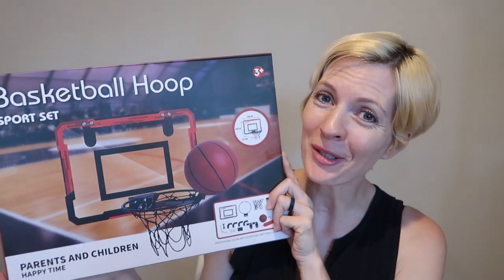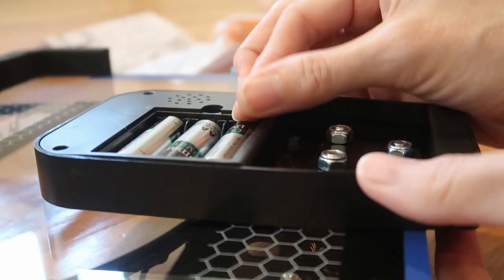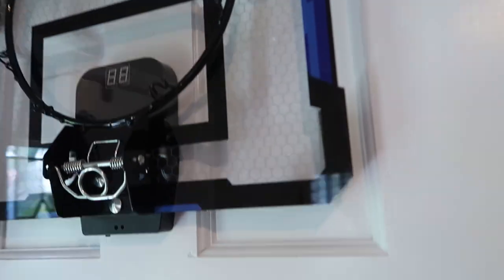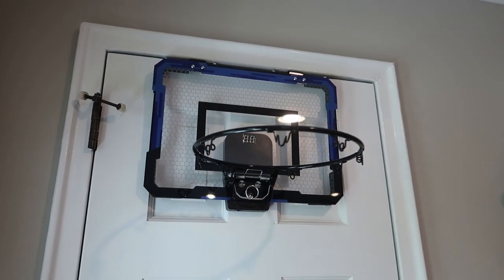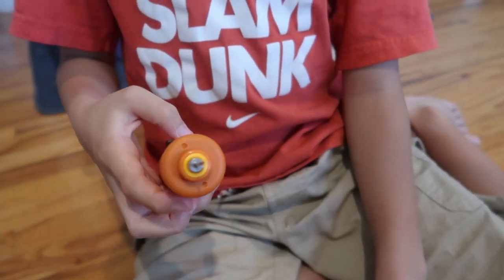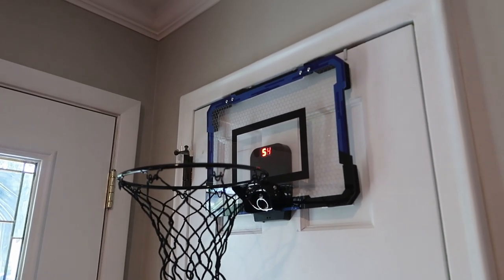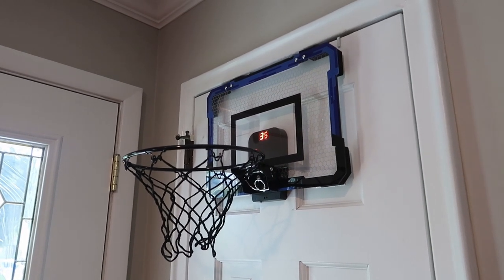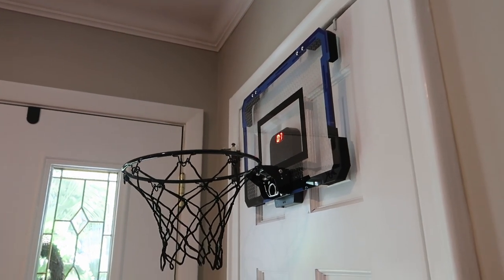Fun for the whole family with INDOOR BASKETBALL!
How to get kids off screens? How to get older kids exercising and having fun indoors? An over the door basketball hoop like this great one we were sent to review from Qdragon!! It's SO MUCH FUN for the whole family!!! Great quality, with foam padding to protect your door, too!!